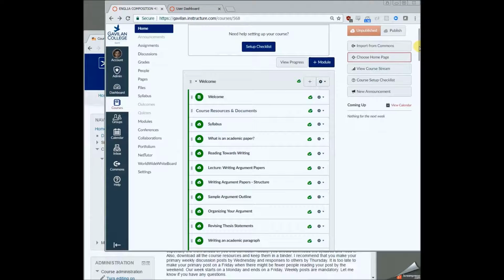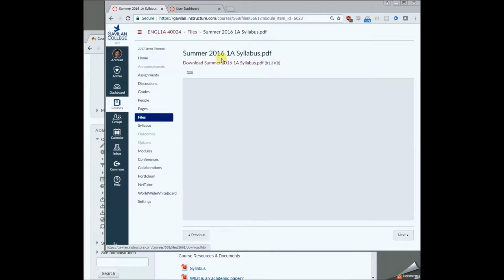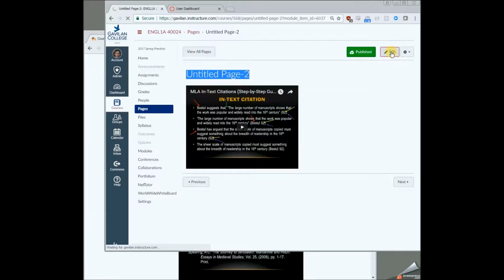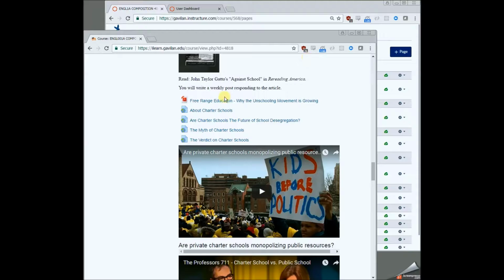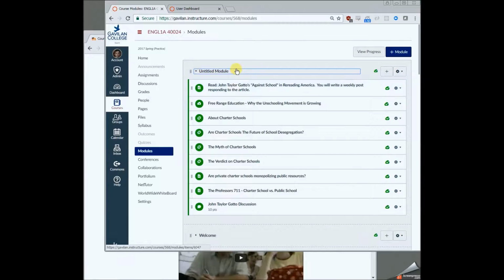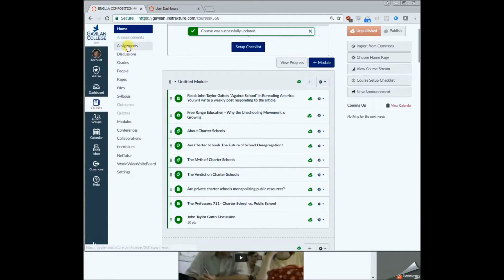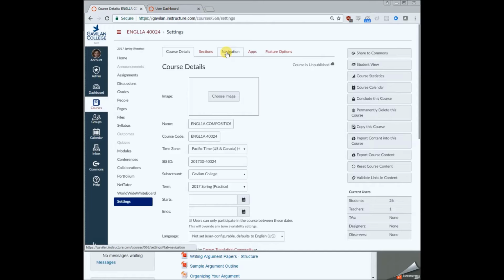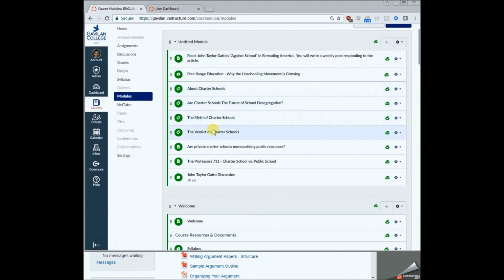Your course after a basic import from Moodle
See a typical class in Canvas right after it has been imported from Moodle.